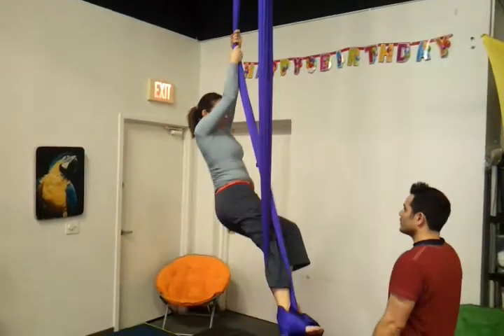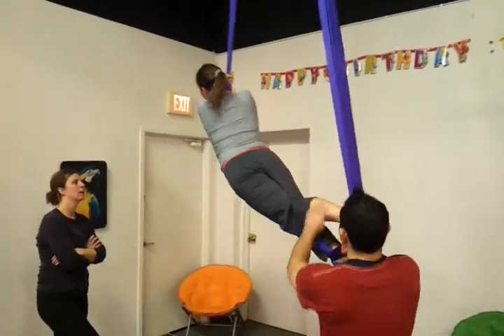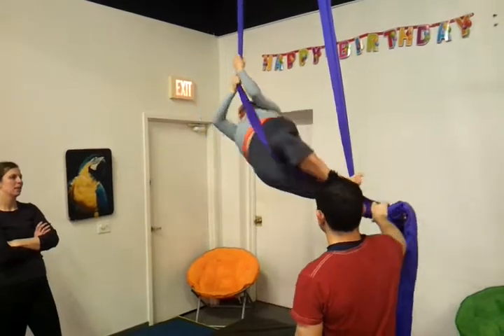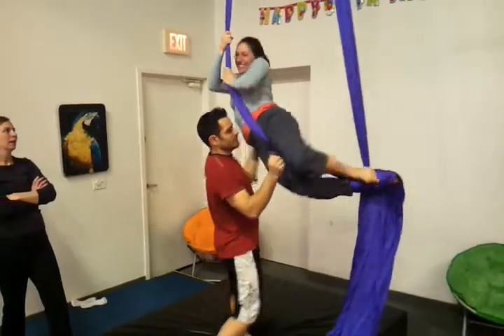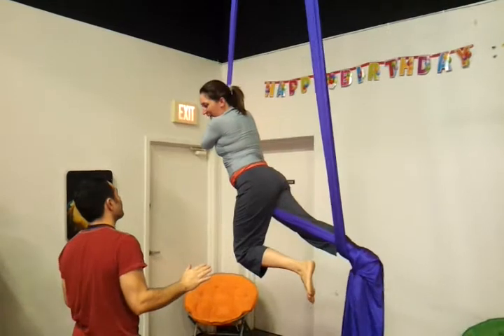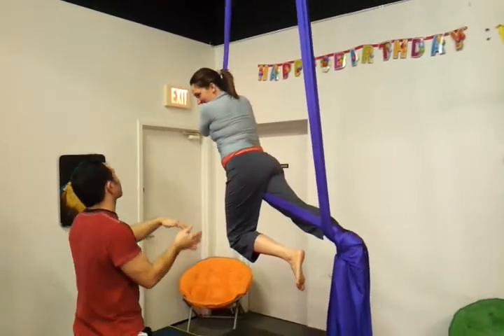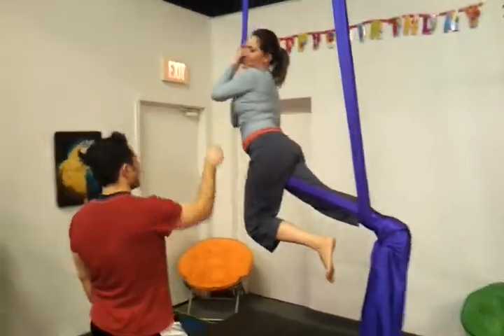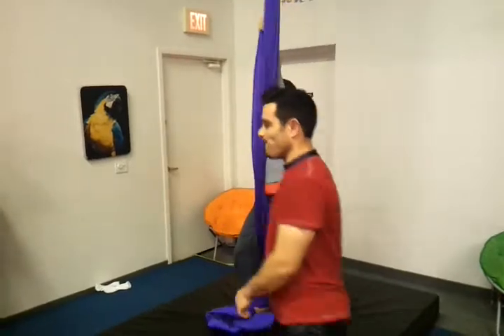Annemarie doing a roll up